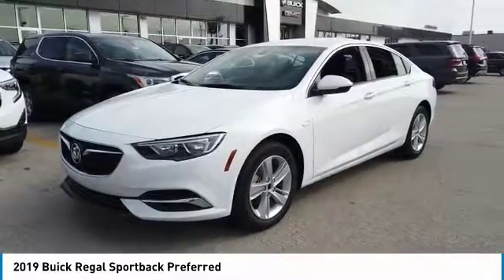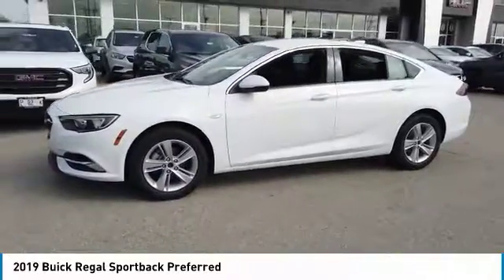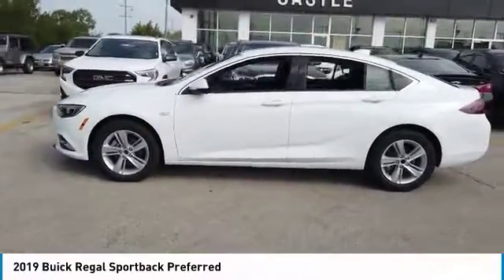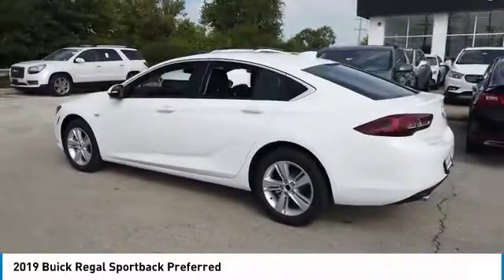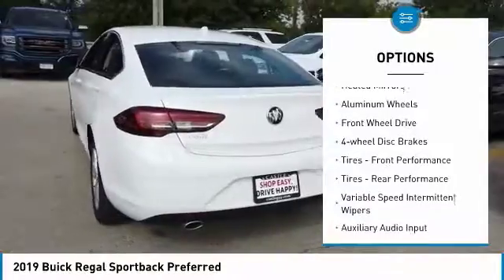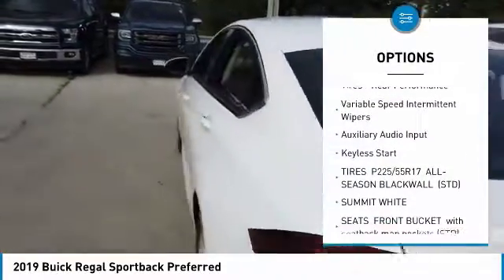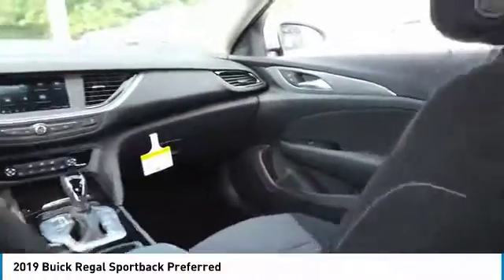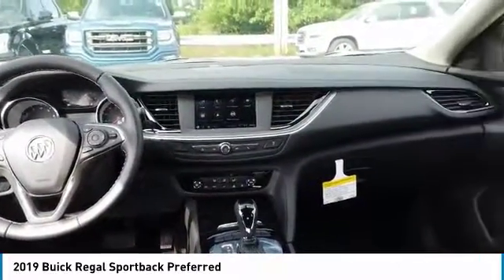2019 Buick Regal Sportback 90965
2019 BUICK REGAL SPORTBACK North Riverside, IL
Stock# 90965

$6,870 off MSRP! Priced below KBB Fair Purchase Price! 2019 Buick Regal Preferred 4D Sedan Summit White 2.0L 4-Cylinder Turbocharged FWD 22/32 City/Highway MPG